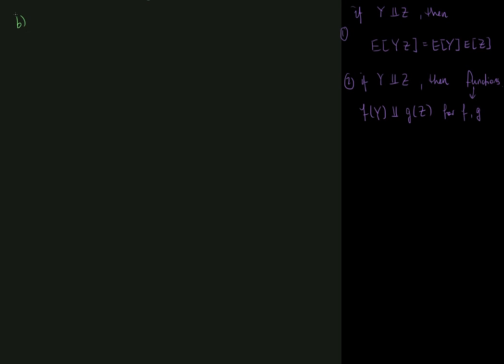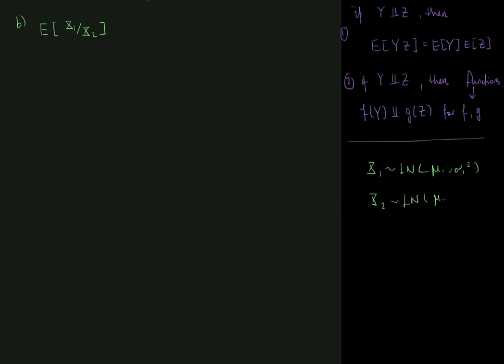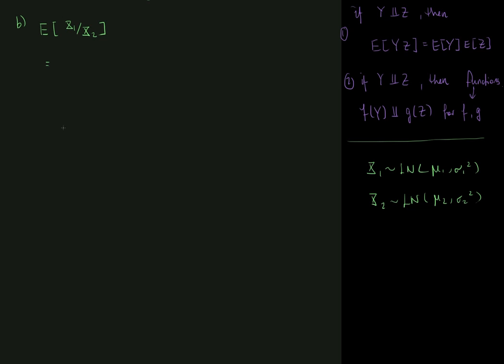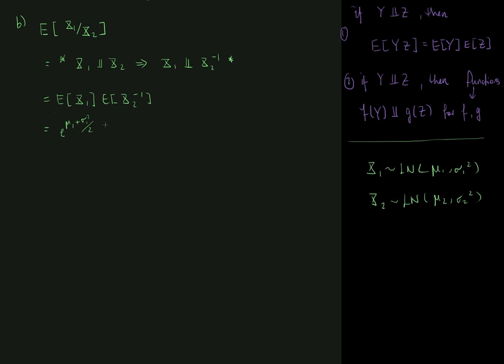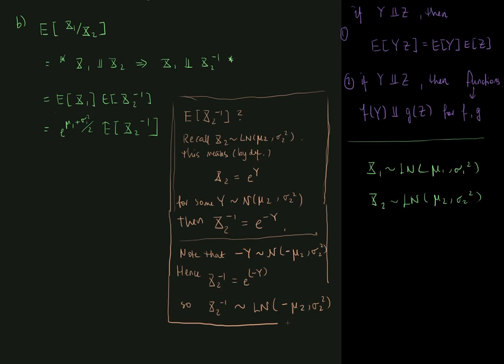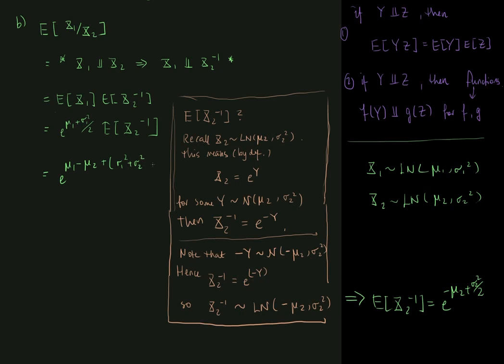Problem 4.17: Solution of b) "Symmetry" of lognormal distribution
Here, we learn that if Y is N(mu, sigma^2) distributed, then -Y is N(-mu, sigma^2) distributed. If W is LN(mu, sigma^2) distributed, then 1/W is LN(-mu, sigma^2) distributed.